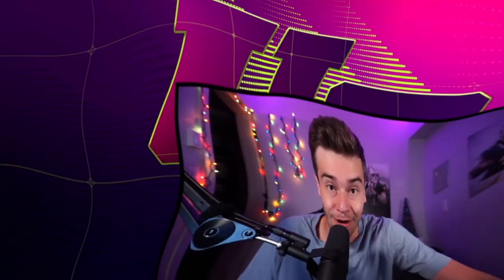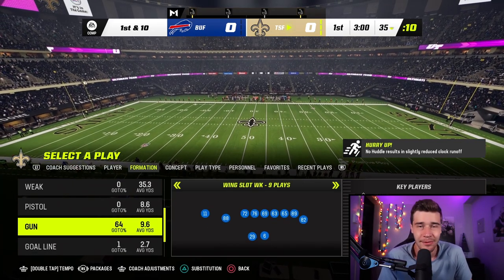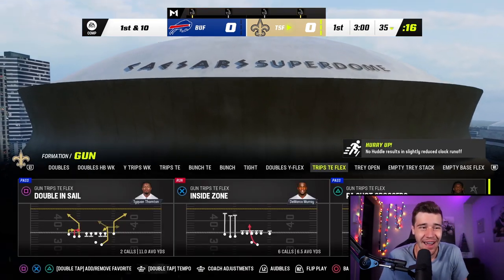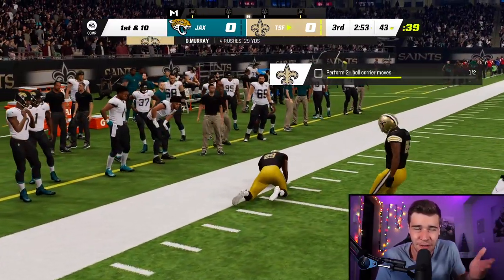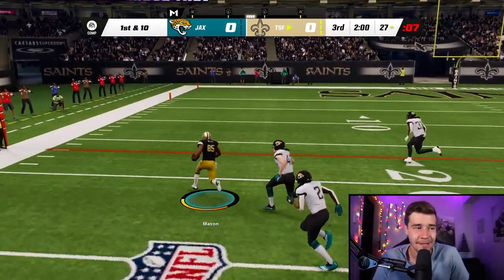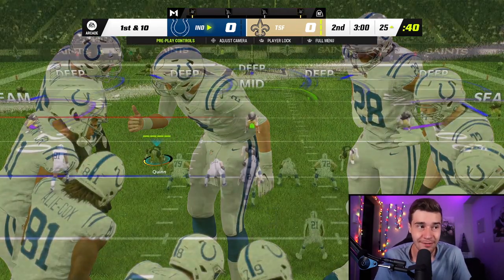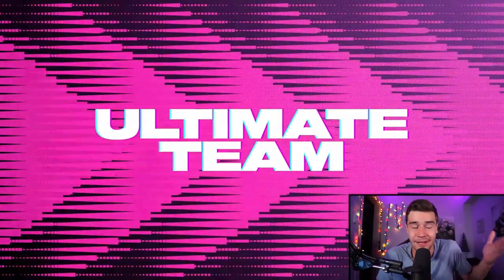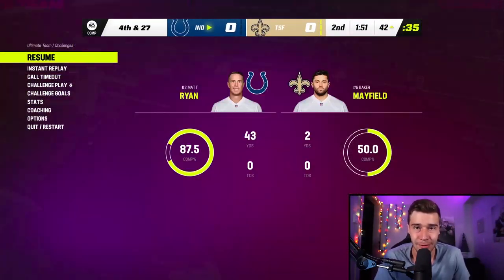GLITCH Plays To BEAT Any Solo! | Get Sacks, Interceptions & Touchdowns Madden 23!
In today's video, I overview some glitchy plays you can use to beat solo challenges in Madden 23 Ultimate Team. I show how to get touchdowns and defensive stops in Madden 23 solo challenges. This video will help you play defense and offense in solo challenges to complete them as fast as possible. It should also save you plenty of time as you play through solo sequences in Madden 23 Ultimate team. I also showcase some plays to get defensive stops in Madden 23. I hope you enjoyed this video showing you how to complete solos in Madden!

Underdog link! Use code SWIFT!

Chapters:
0:00 Intro
1:25 Passing
3:57 Rushing
6:55 Defense